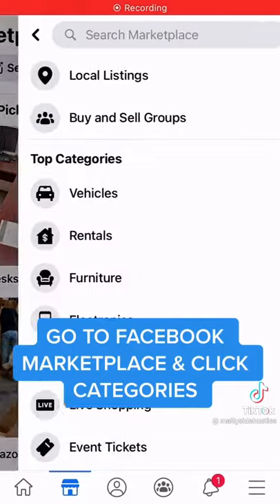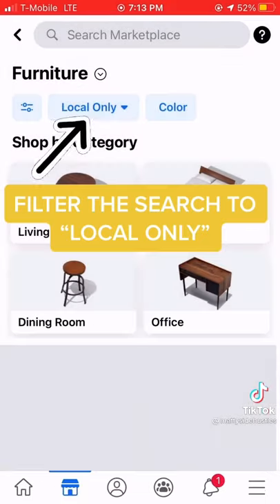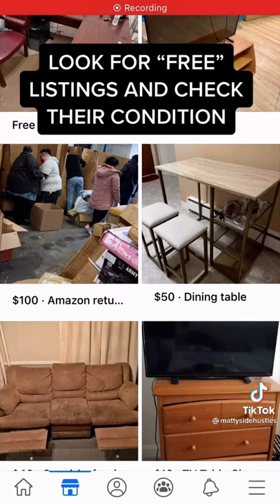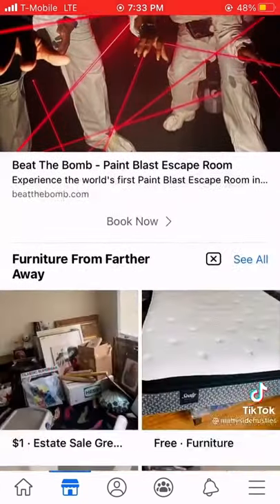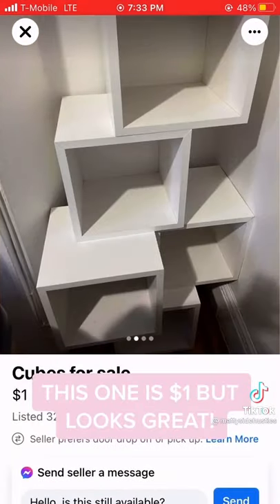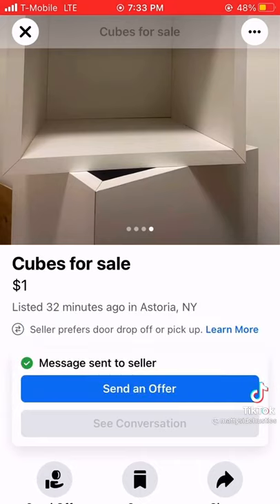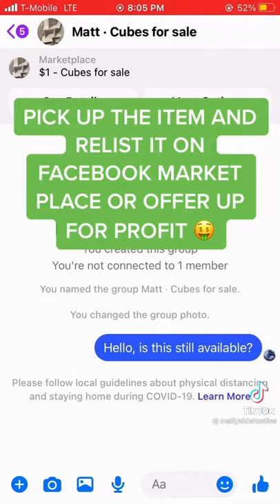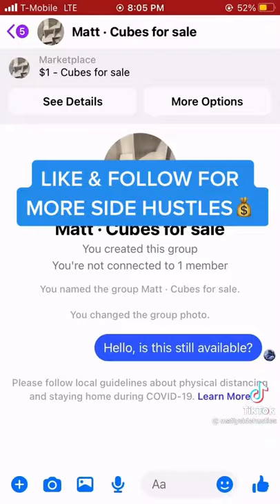FACEBOOK MARKETPLACE INFINITE CASH HACK - ZERO RISK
STEP 1: GO TO FACEBOOK MARKETPLACE, CATEGORIES
STEP 2: LOOK FOR FREE LISTINGS OF FURNITURE
STEP 3: GOOD CONDITION? PICK IT UP, THEN RELIST ON FACEBOOK MARKETPLACE